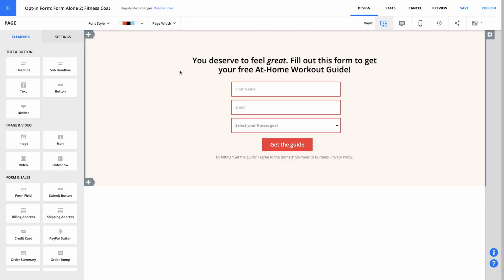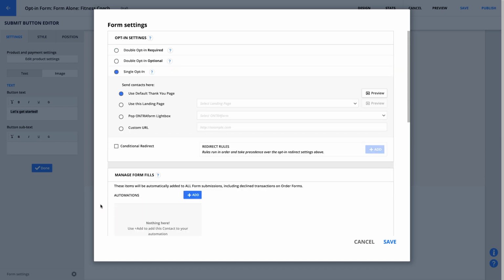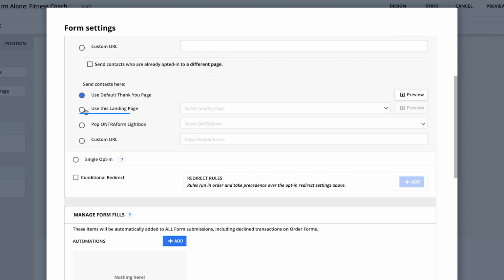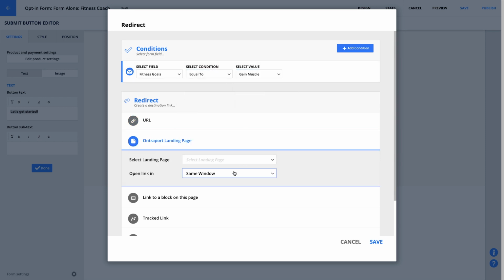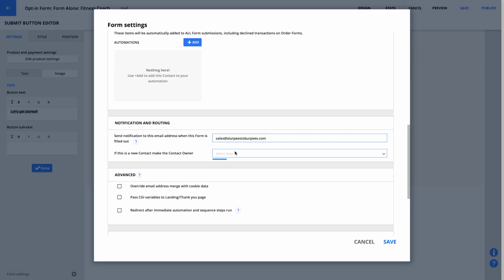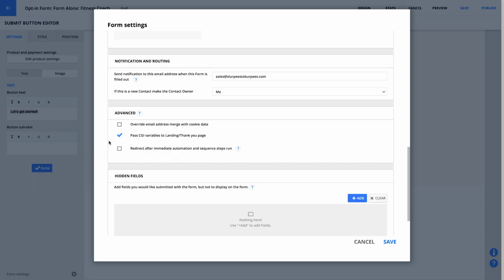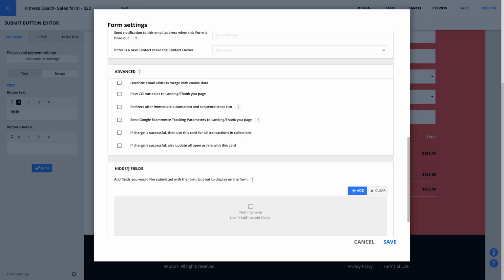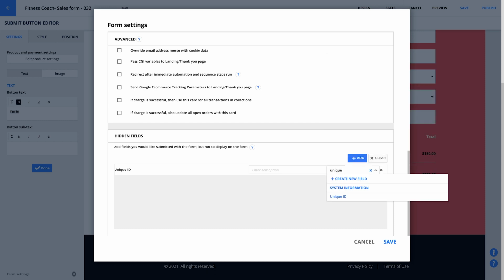How to use advanced features in Ontraport's drag-and-drop form builder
Get familiar with all the form settings and advanced features in Ontraport Forms, from opt-in settings to notifications and more.

You'll learn:

- Where to find form settings
- Opt-in settings options
- How to send contacts somewhere else after they fill out your form
- How to set up notifications and routing
- Where and why to set up hidden fields
- Advanced features of form settings